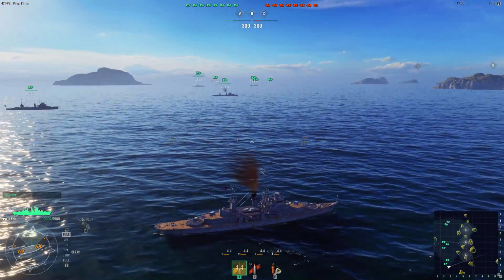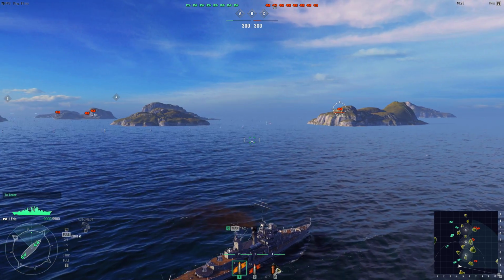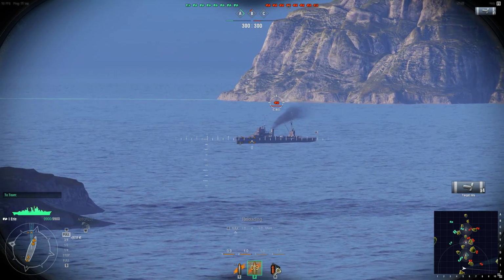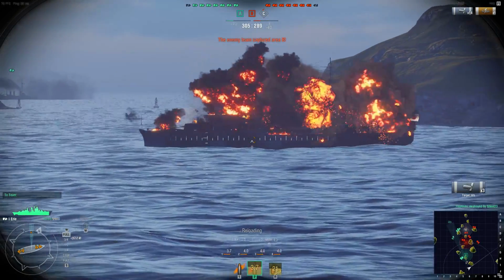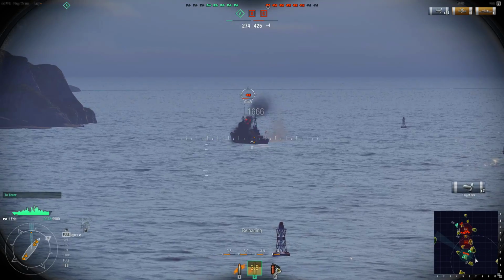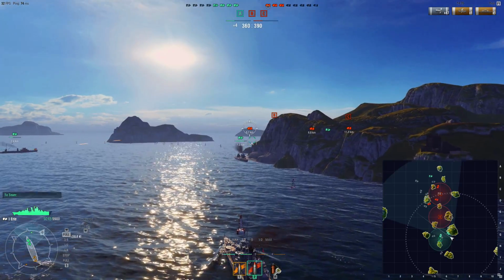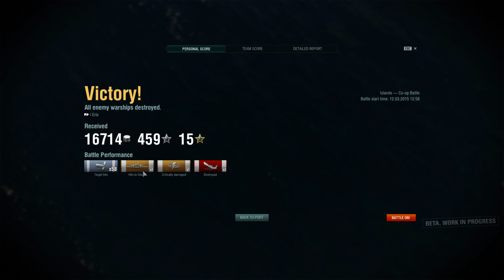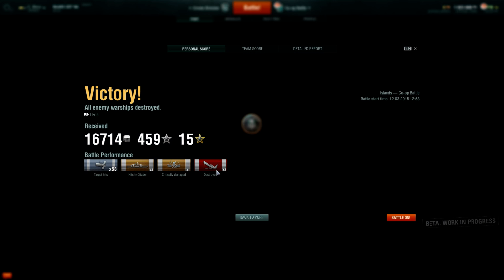World of Warships: Starting Out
World of Warships commentary for players just getting their feet wet in the game.